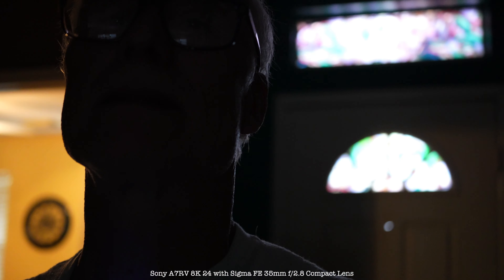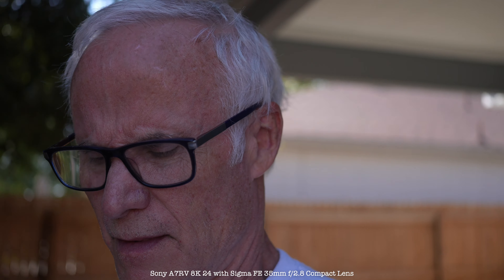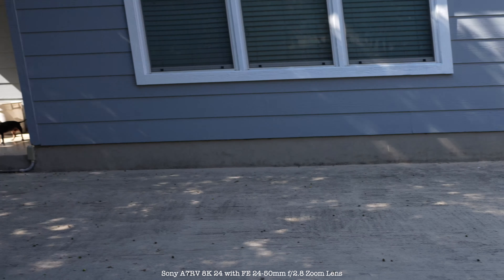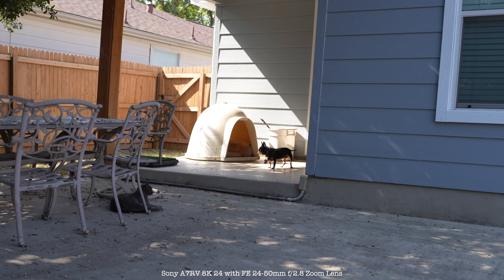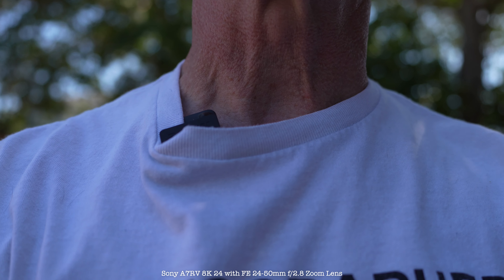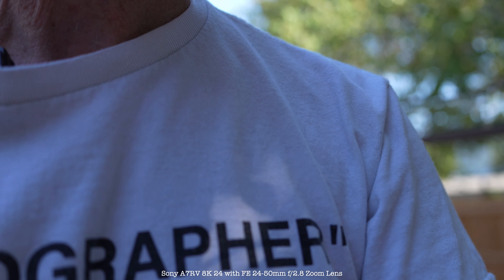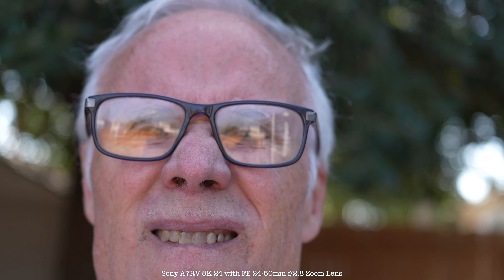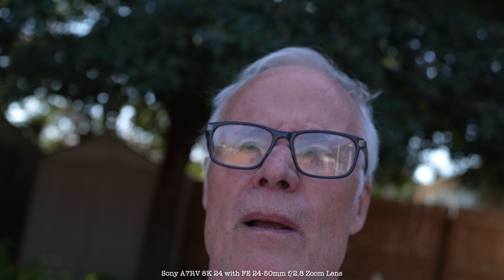Sony A7RV @ 28mm & 43mm on 2024/10/03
This is what the Leica Q3 28mm vs the Leica Q3 43 @ 60mp.  So if You are thinking of buying one or the other there are alternatives from Sony at a lower cost.  Stay Safe and Keep Smiling!  Cheers!